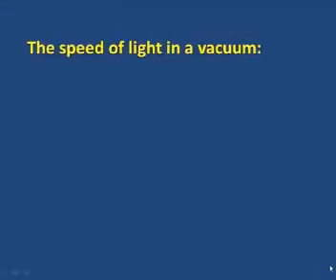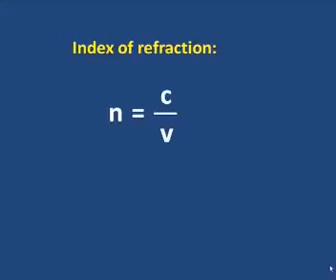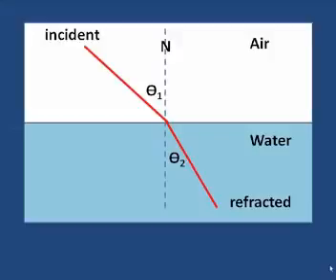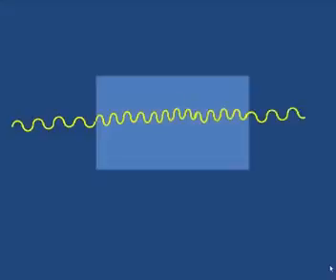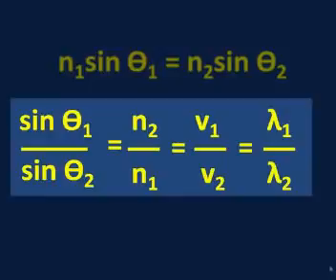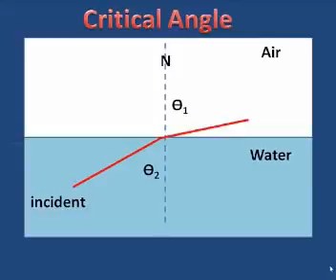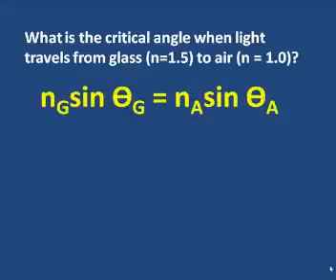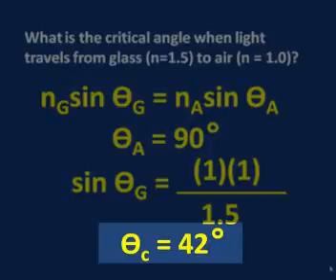Index of refraction